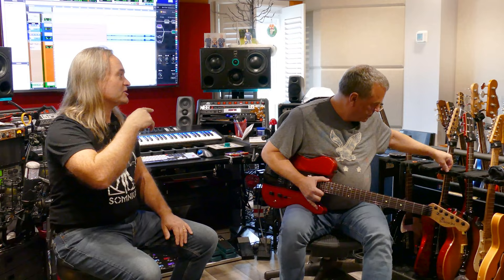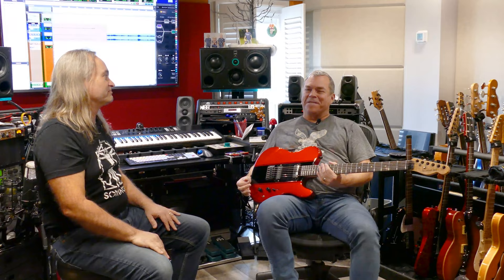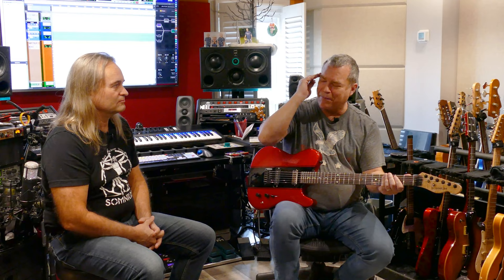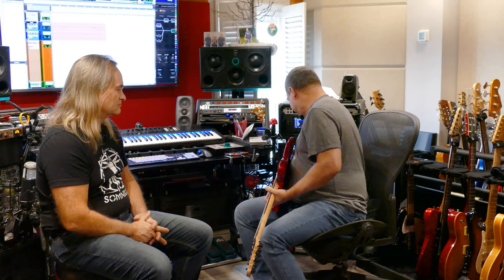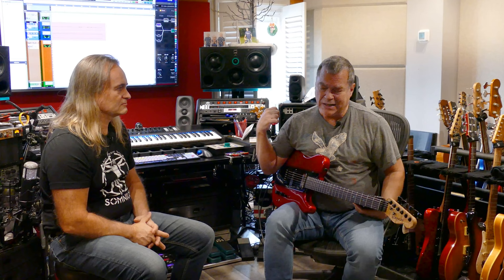Somnium Guitars - John Willis Interview Part 1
For the past three decades, John Willis’ guitar has become a constant on country and pop radio. In this first of a multi-part series we sit down with the Nashville based, award winning studio guitarist. He talks about some of the benefits of recording tracks using his Somnium guitars.

You can learn more about John's extensive body of work, as well the recording services he offers by visiting